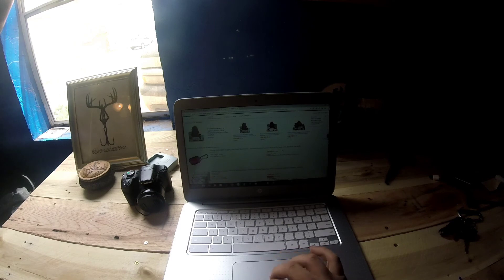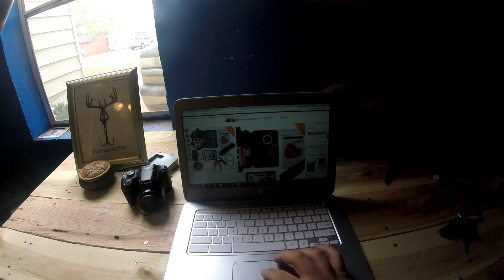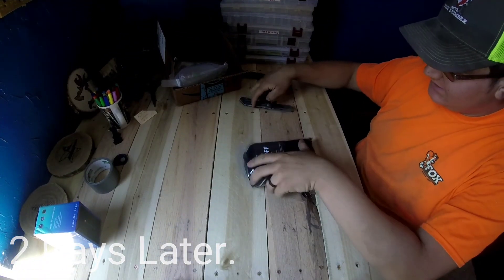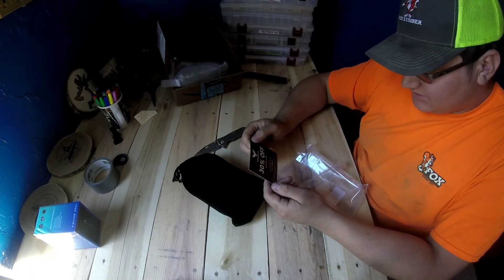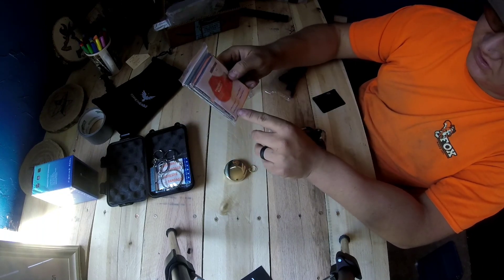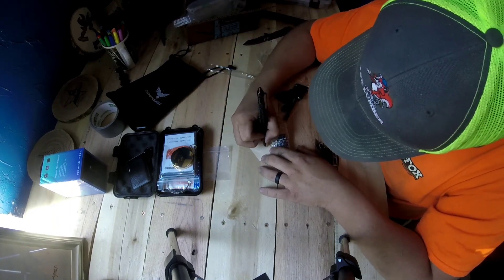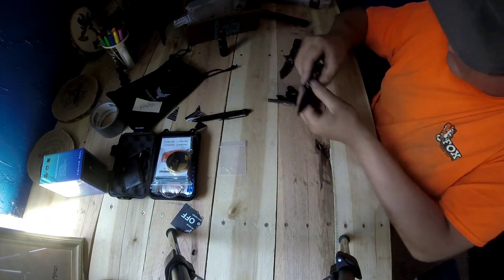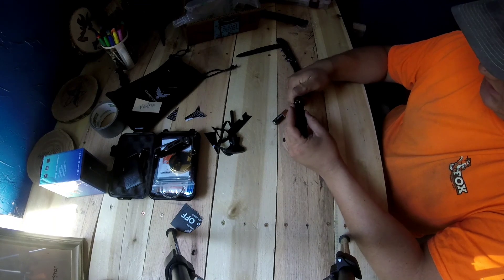Cheap amazon survival kit review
Today I purchase and review a super cheap amazon survival kit.

Open Eagle 13 in 1 Emergency Survival Kit - Complete with Pocket Knife, Blanket, Tactical Pen, and Other SOS Tools - Small, Mini and Compact, Perfect for Hiking, Camping, Backpacking, and Outdoors